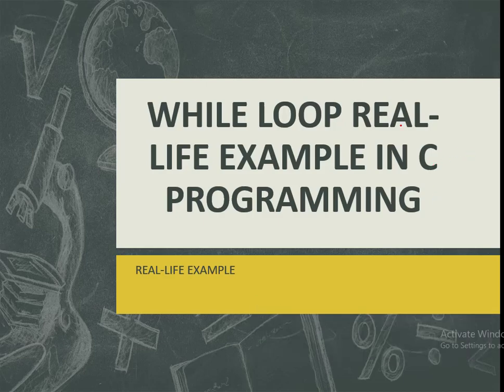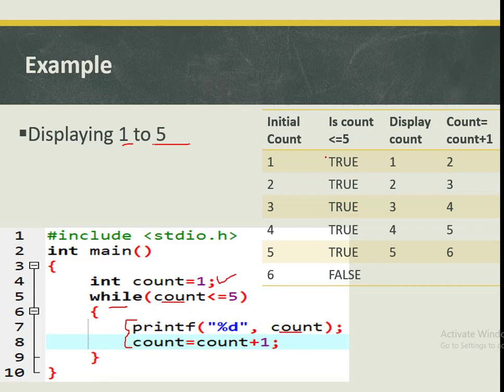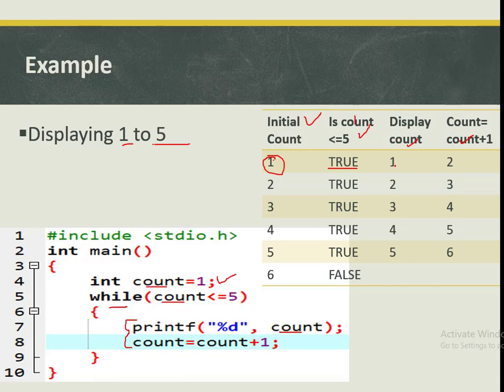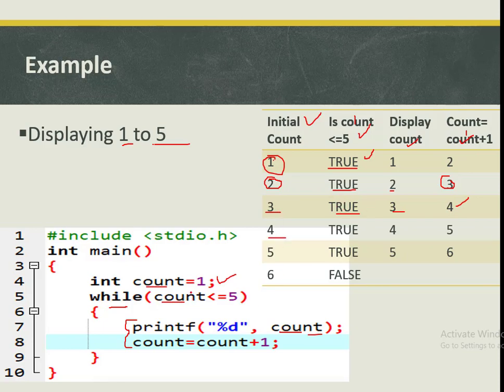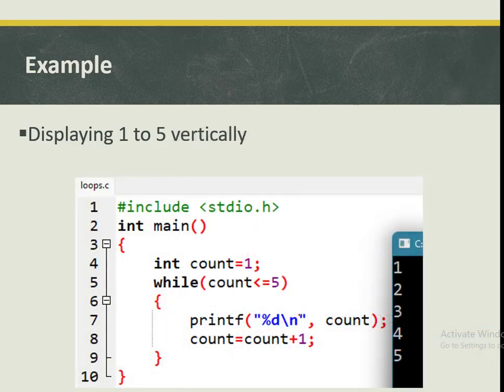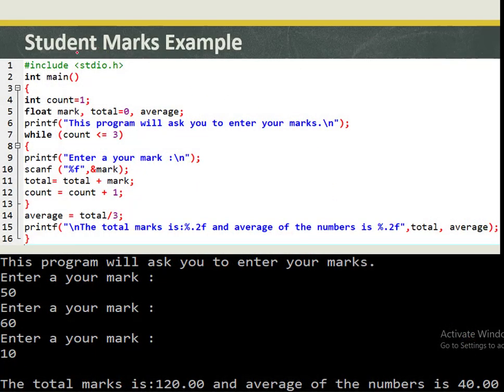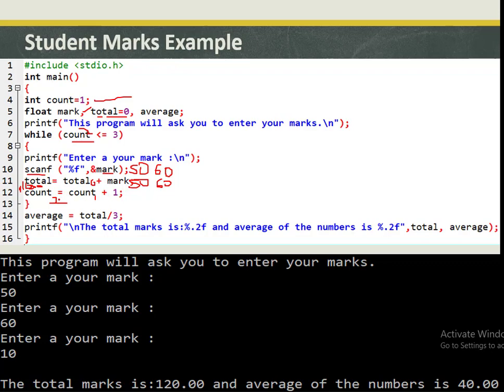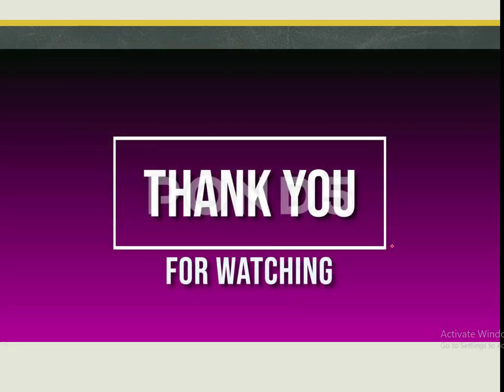USING REAL-LIFE EXAMPLE TO DEMONSTRATE WHILE LOOP IN C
The video explains using a real-life example on the
1.use of while loop to count 1 to 5
2.use of while loop to count 5 to 1
3.use of while loop to capture student marks